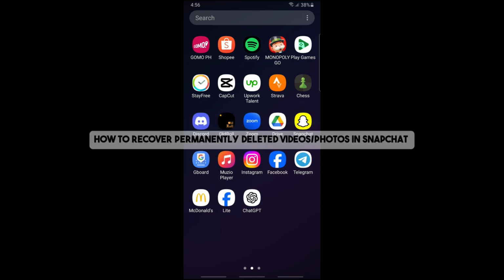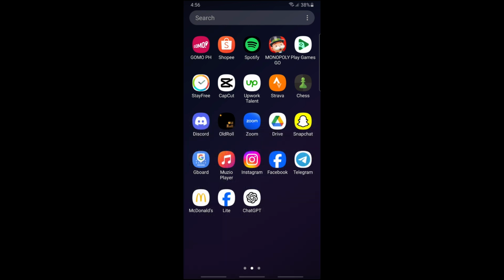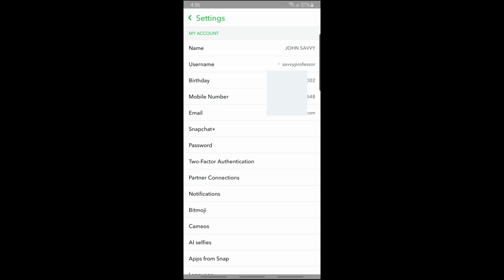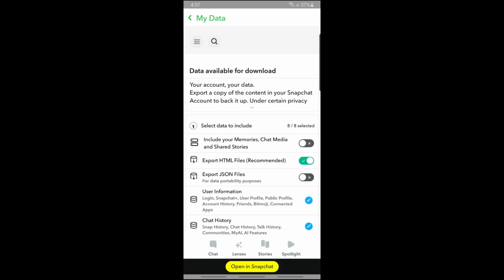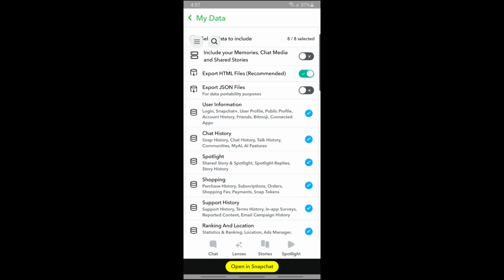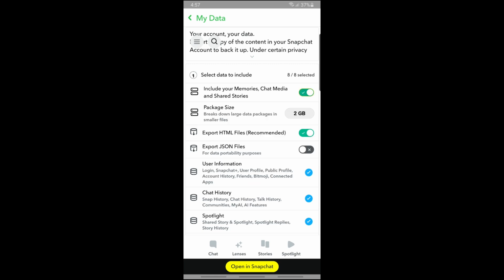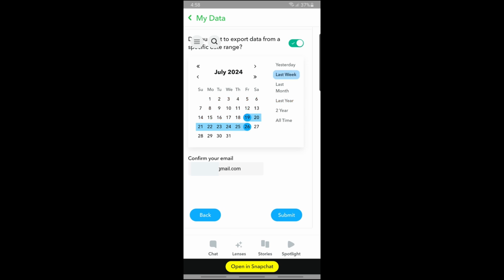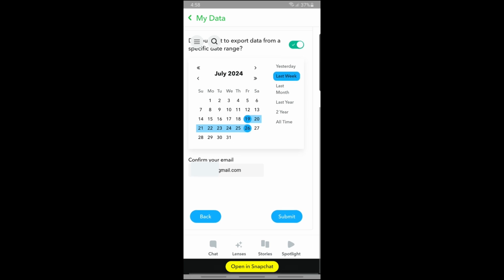How to Recover Permanently Deleted Videos/Photos in Snapchat (2024)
Discover how to recover permanently deleted videos and photos in Snapchat with our 2024 update tutorial! Follow our step-by-step guide to restore your lost Snapchat memories and ensure your valuable content is never truly gone. Learn effective recovery methods to get your Snapchat videos and photos back today.